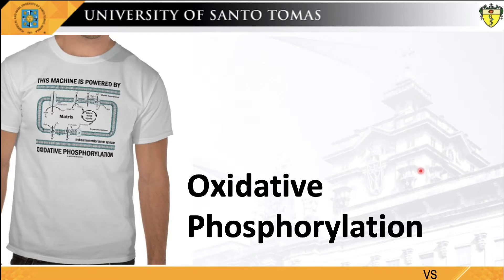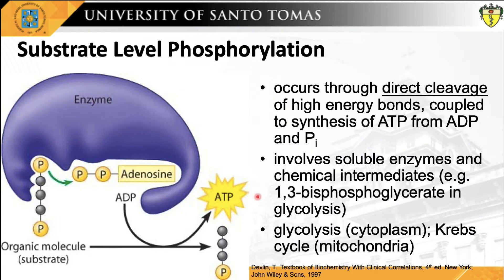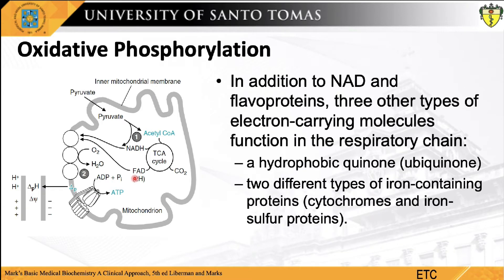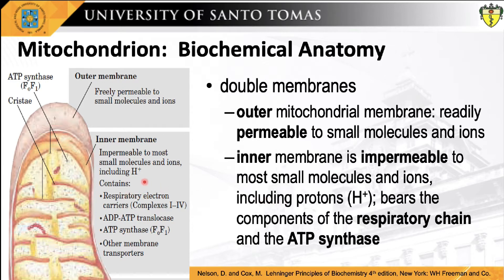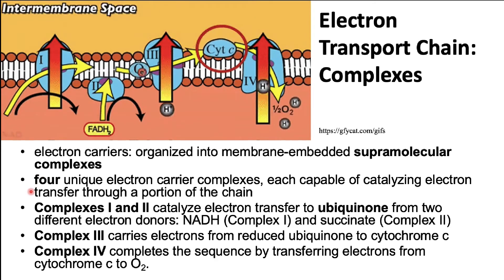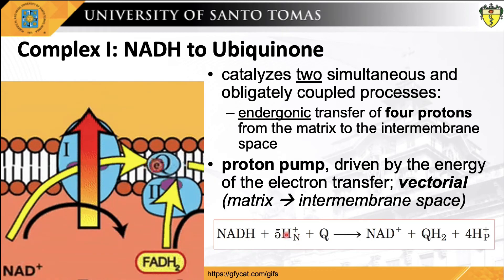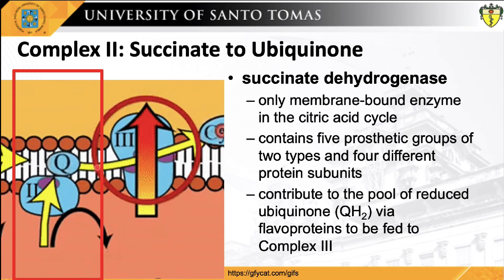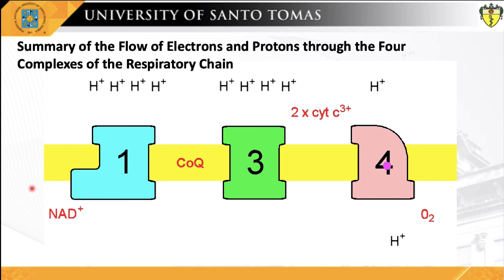Oxidative Phosphorylation Biochemistry and the Electron Transport Chain - Biochemistry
This video discusses oxidative phosphorylation, substrate level phosphorylation and the Electron Transport Chain (ETC).

This lesson is divided into the following topics:
00:00 - Introduction
00:49 - Substrate-Level Versus Oxidative Phosphorylation
01:08 - Substrate-Level Phosphoprylation
03:27 - Oxidative Phosphorylation
05:49 - Electron Transport Chain (ETC)
06:42 - The Mitochondria - Biochemical Anatomy
09:33 - ETC Complexes
10:24 - Complex I: NADH Dehydrogenase
12:46 - Complex II: Succinate Dehydrogenase
13:19 - Complex III: Cytochrome b-c1 Complex
14:43 - Complex IV: Cytochrome C Oxidase
17:24 - ETC Energy Yield
18:20 - Proton-Motive Force

This video is about oxidative phosphorylation and the electron transport chain valuable information but also try to cover the following subjects:
- electron transport chain and chemiosmosis
- electron transport chain
- electron transport chain animation